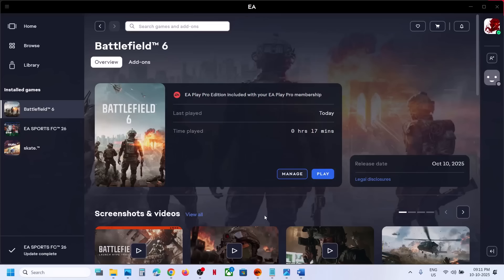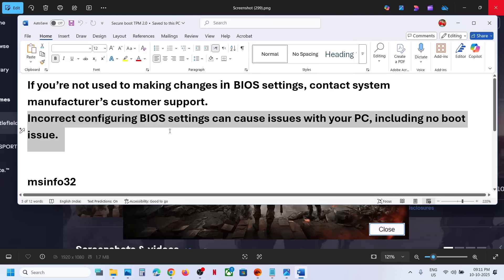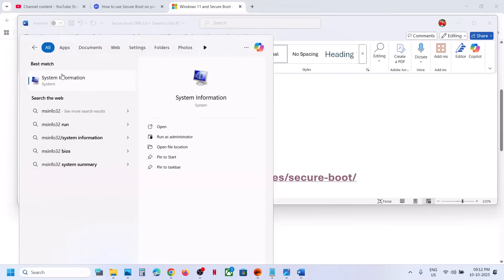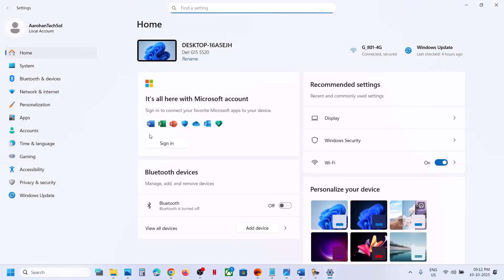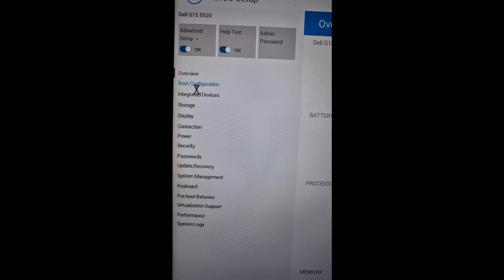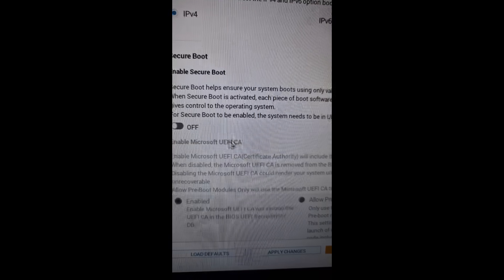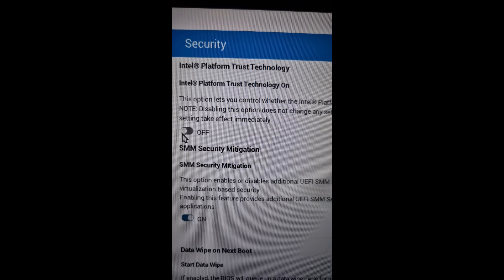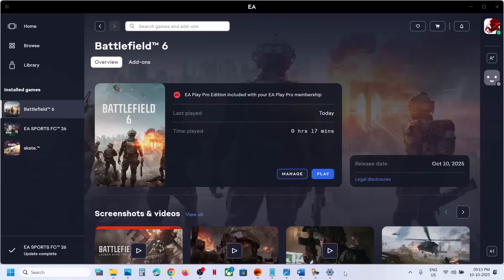Fix Battlefield 6 Error SecureBoot Is Not Enabled On PC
How To Fix Battlefield 6 Error SecureBoot Is Not Enabled On PC